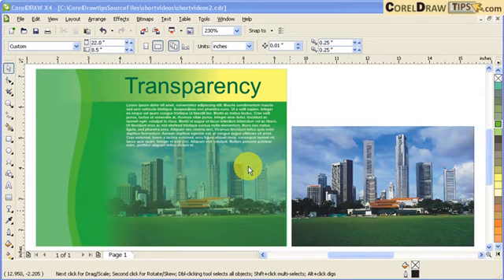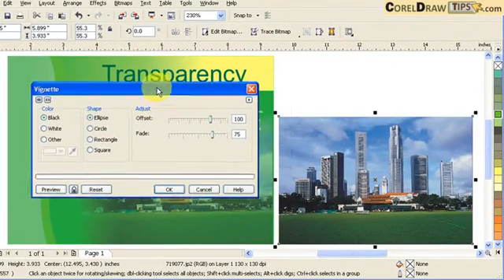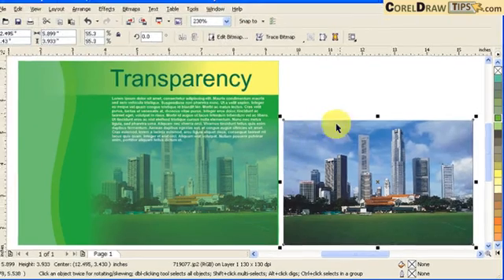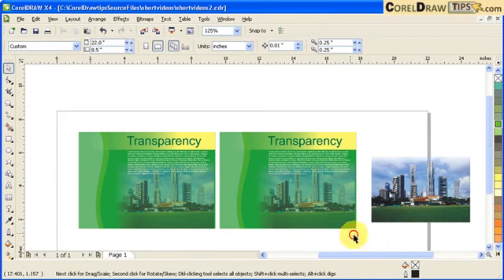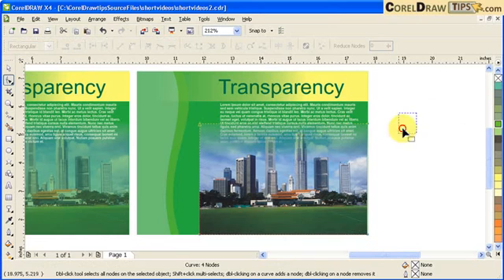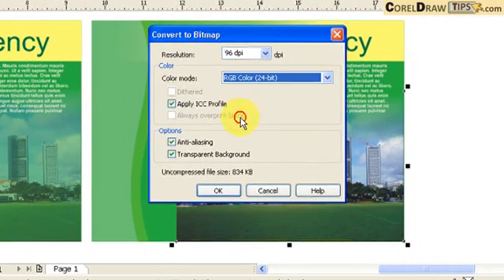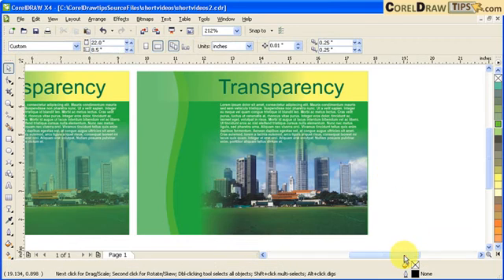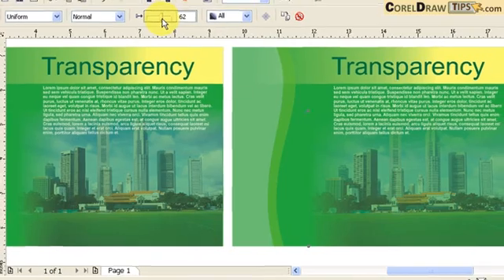Make Pro Vignette Effects in CorelDraw!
Creating vignette effect on a photo in CorelDraw.